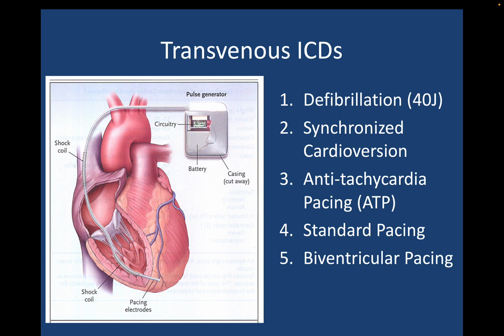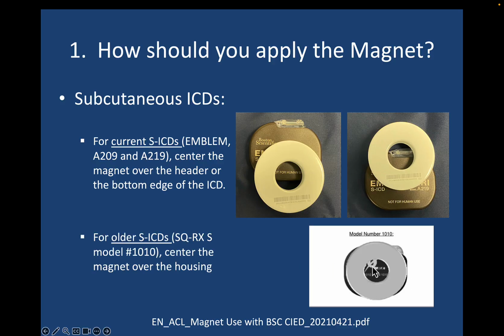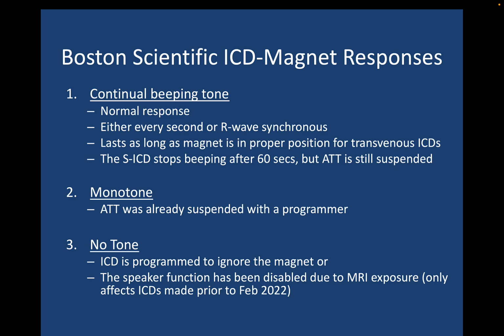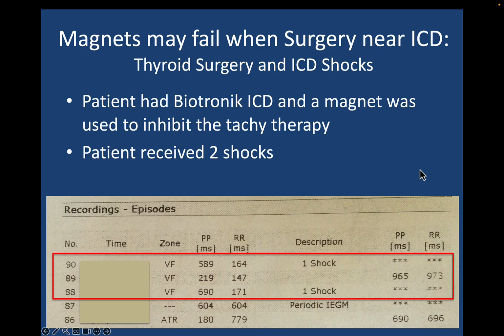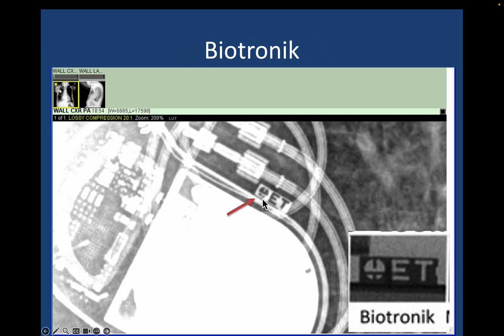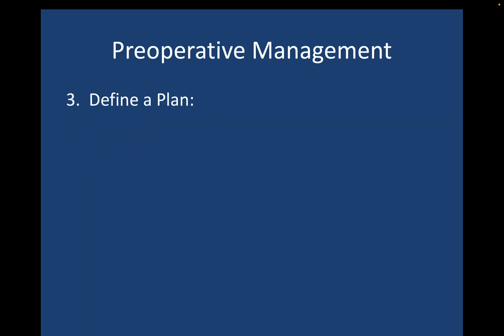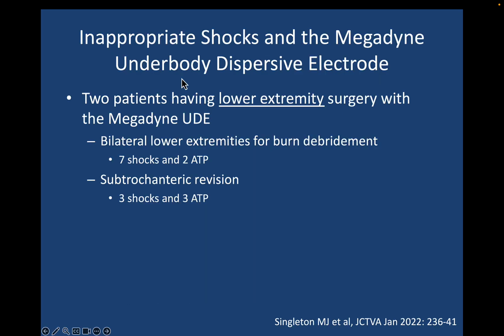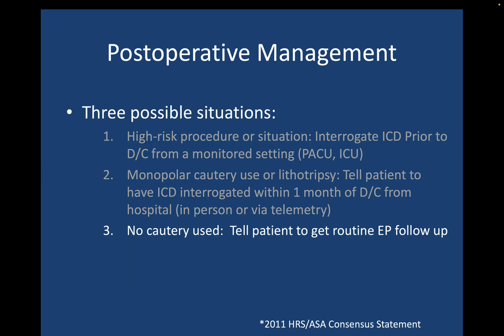Perioperative ICD Management Sept 2 2025